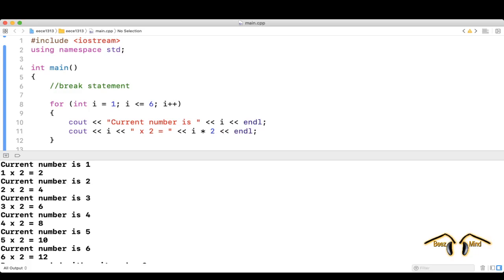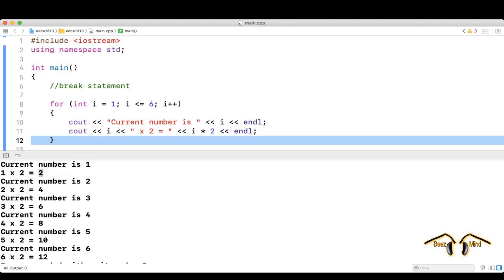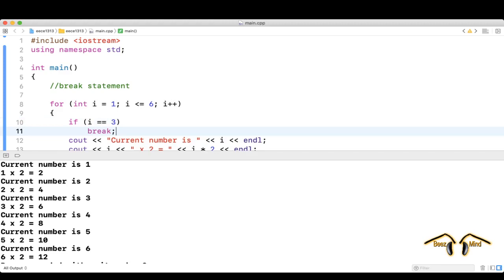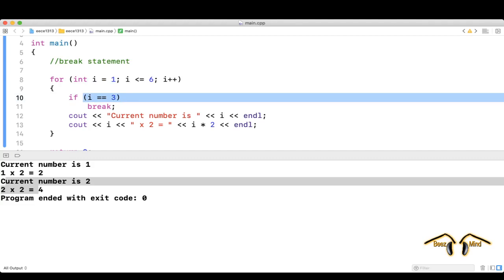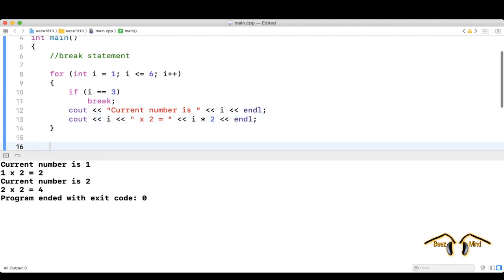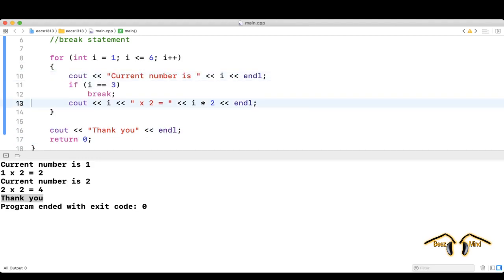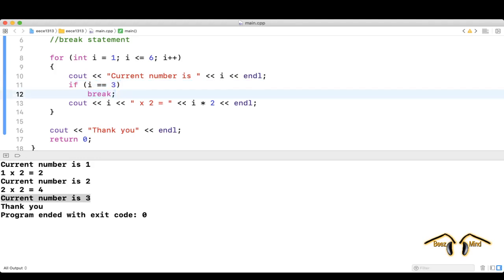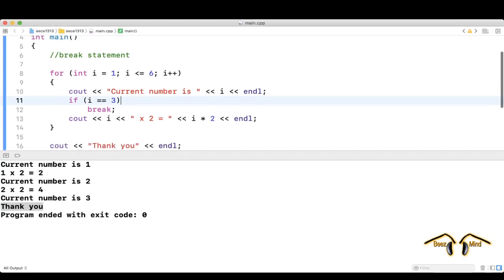BeezMind C++ Programming - Break statement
How you can skip and exit a loop using break statement